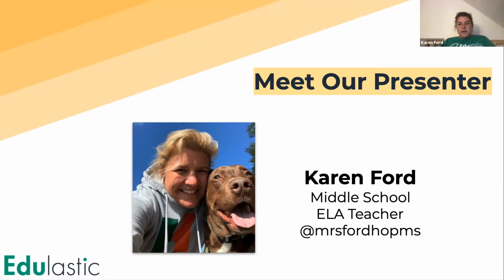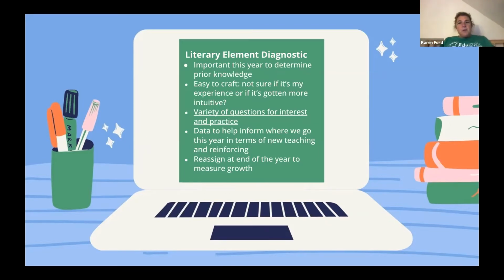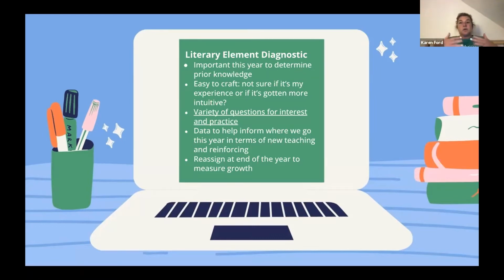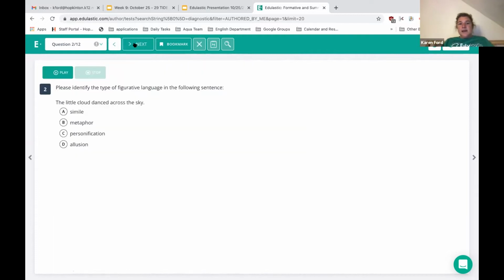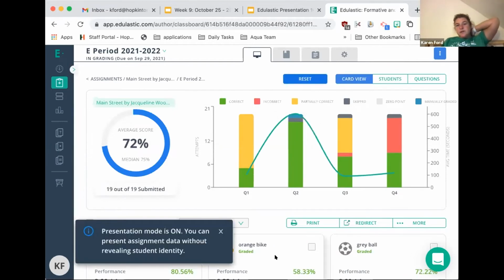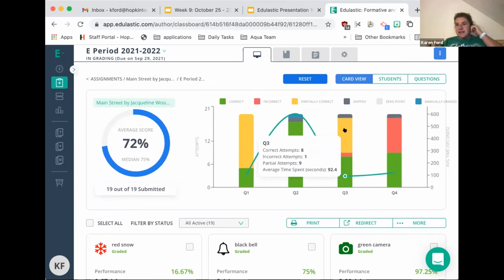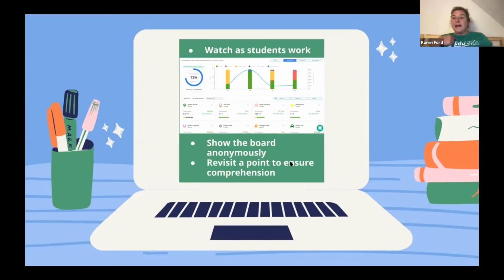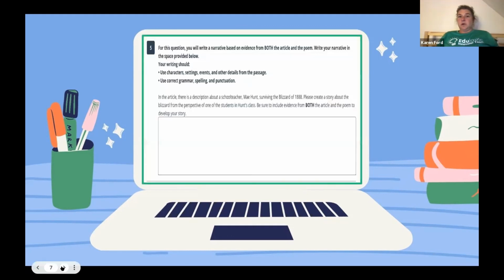A Middle School Take on Edulastic for ELA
Tune in to listen to Middle School ELA Teacher, Karen Ford, as she shares some strategies and tips on using Edulastic in the ELA classroom. She'll walk you through how she uses Edulastic for warm up and exit tickets to test comprehension, checks student progress via the Live Class Board, and grades writing using the rubric feature.

0:00 - Introduction
0:57 - Edulastic for Diagnostic Assessment
3:22 - In-App Question Demo
5:18 - Live Class Board
5:52 - Warm-Ups & Exit Slips to Test Comprehension
6:21 - Track Understanding via Live Class Board
8:39 - Grading Writing with a Rubric